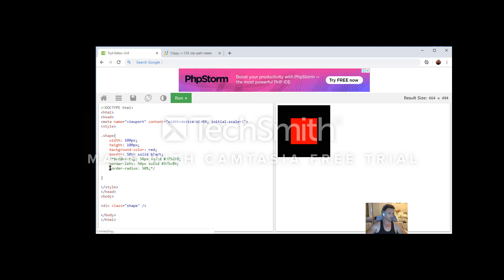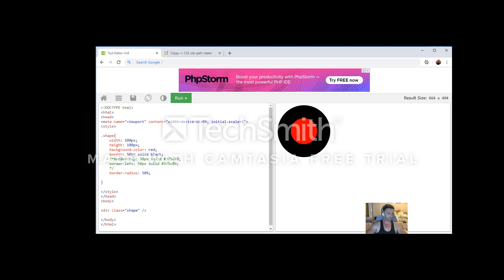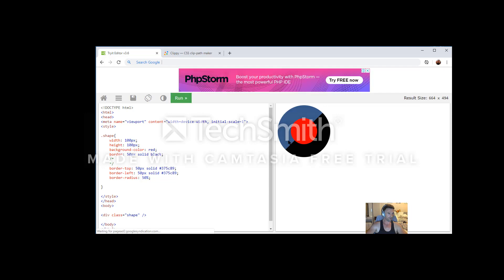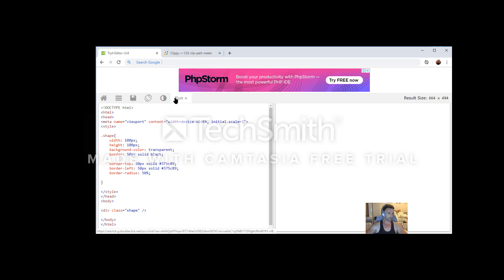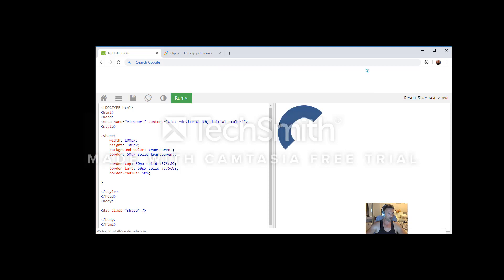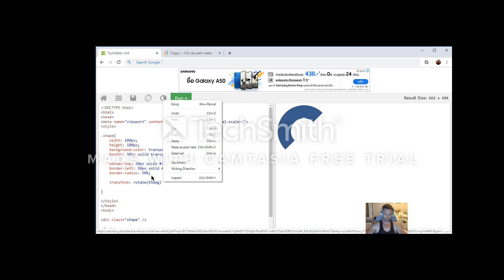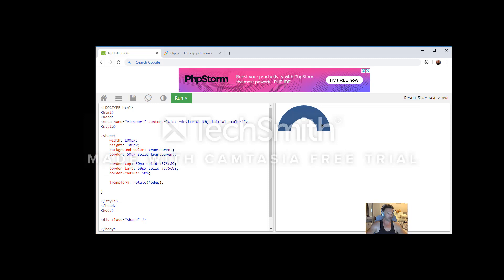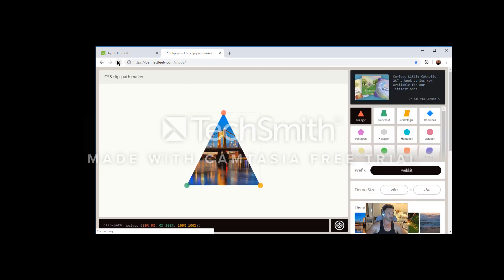Creating a Half Donut Chart with Pure CSS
Quick tutorial to demonstrate how to create a half donut chart using only CSS and HTML